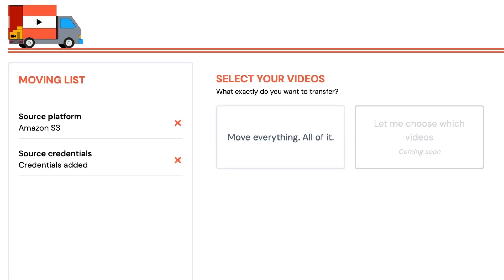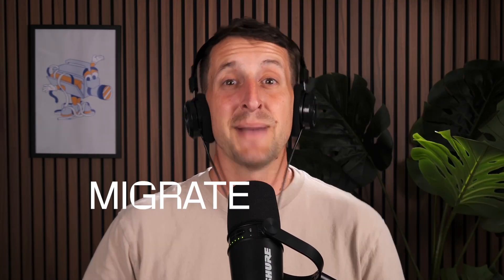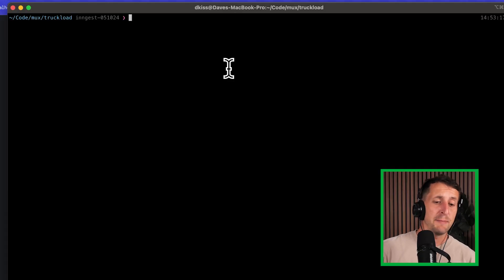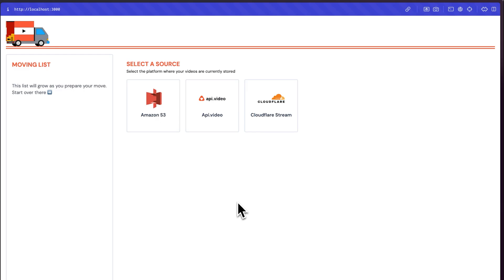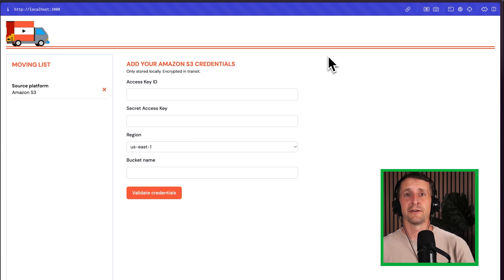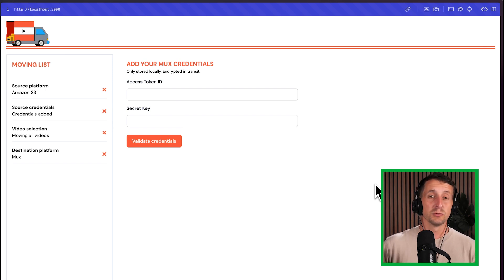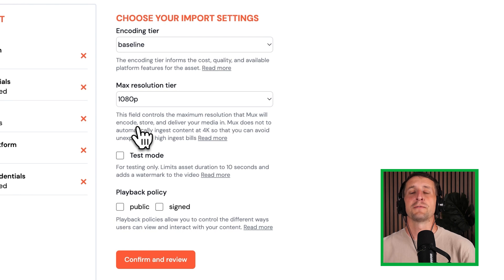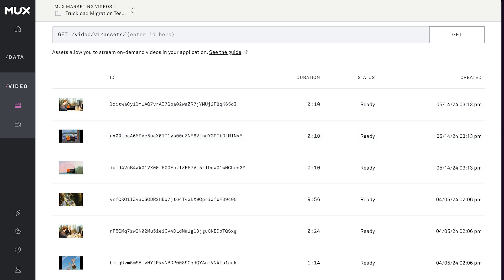Migrate video files between hosting services for free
Dave walks through how to use Truckload, a free tool that helps you migrate your videos to or from: Mux, api.video, Cloudflare Stream, Amazon S3, etc. Truckload is open source and leverages tools like Inngest, PartyKit, and Zustand for robust background processing and secure API management. Learn how to set up Truckload locally or via a hosted version, and follow a step-by-step guide to migrate videos (for this example migrating from Amazon S3 to Mux).

Moving to Mux? And for $50 free credit, use the code PACKINGUP when signing up.

Chaptes:
00:00 - Introducing Truckload
01:04 - Key Features of Truckload
02:12 - Getting Started with Truckload
02:58 - Step-by-Step migration process
05:19 - Final thoughts and next steps